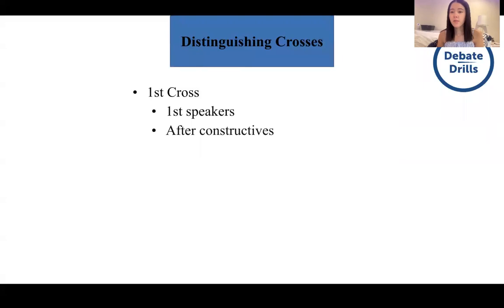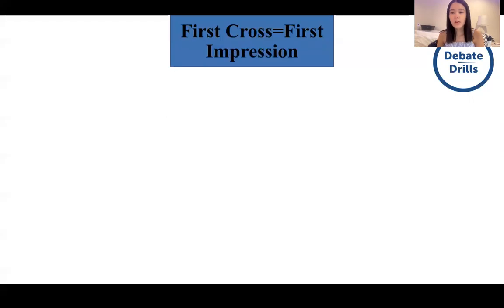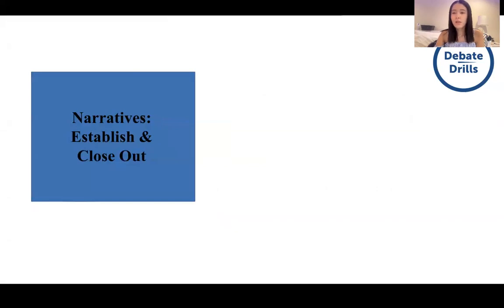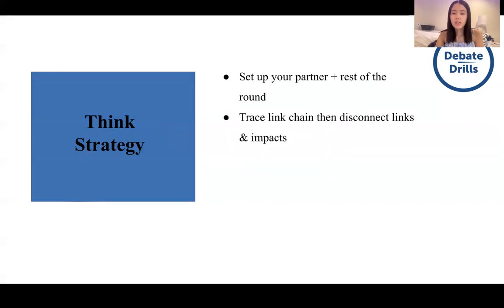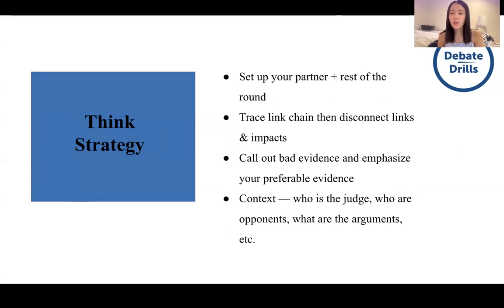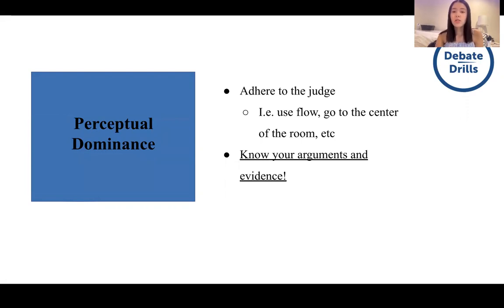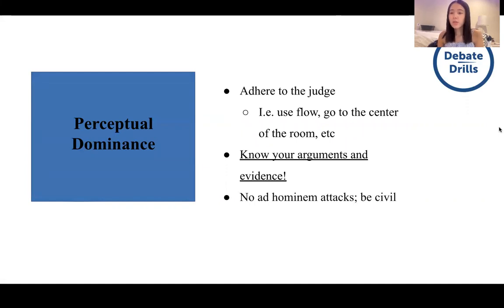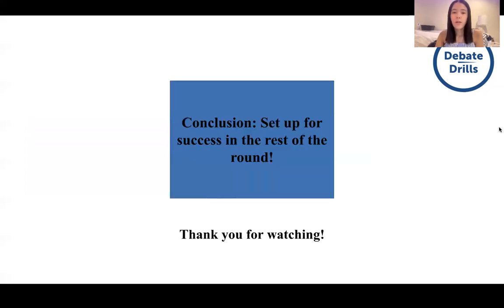Intro to Crossfire | DebateDrills Academy